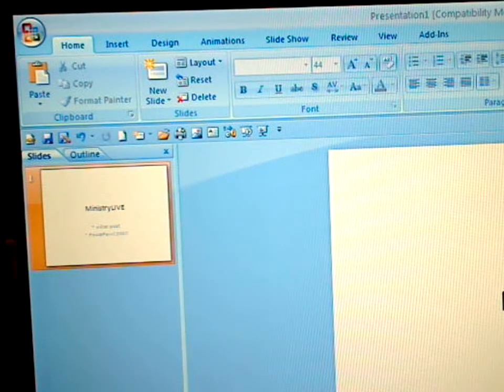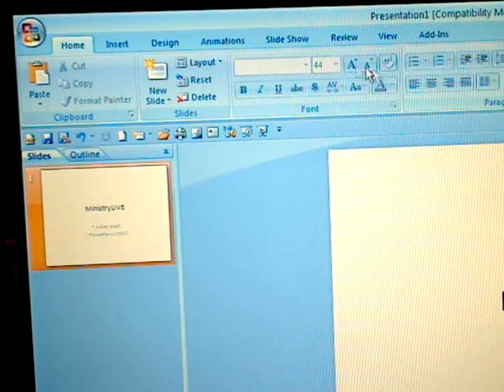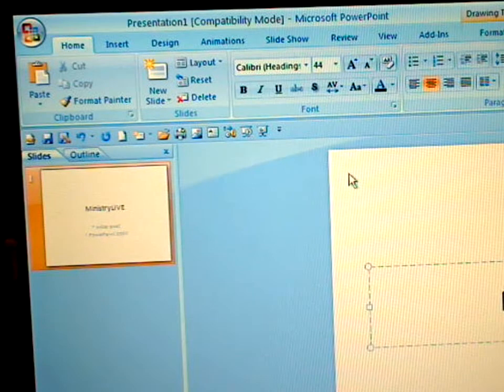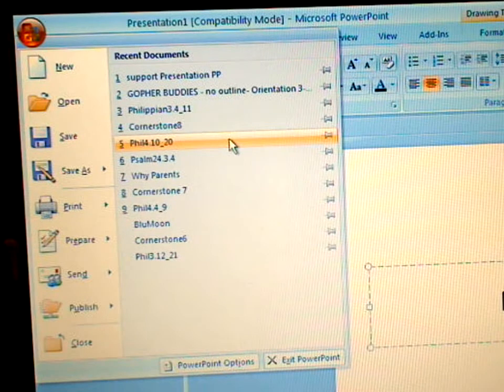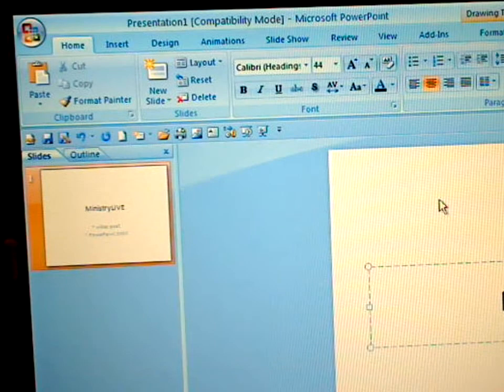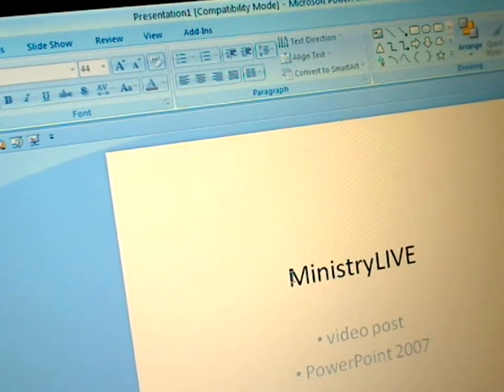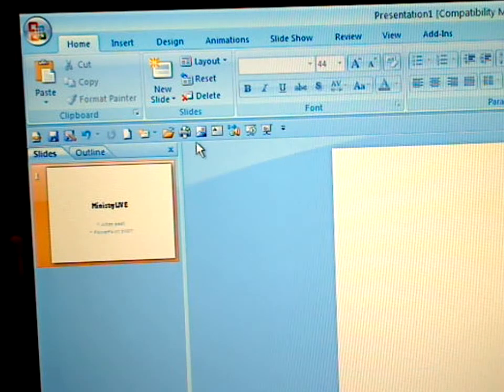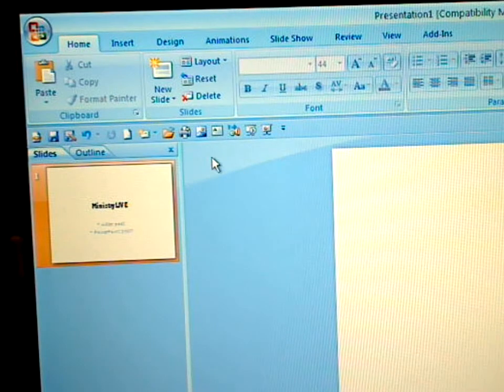PowerPoint 2007 Walkthrough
This is a rundown of what's new in PowerPoint 2007. Kind of a dummies guide.